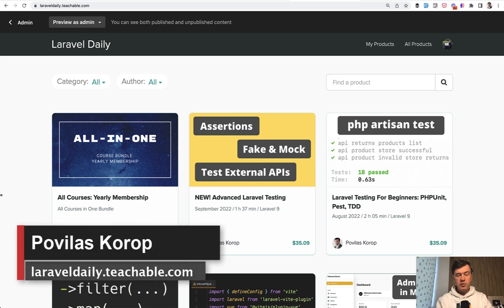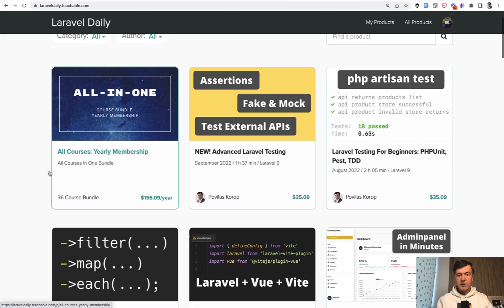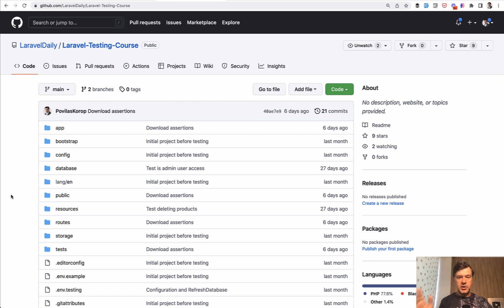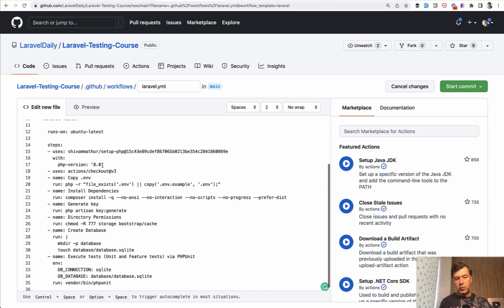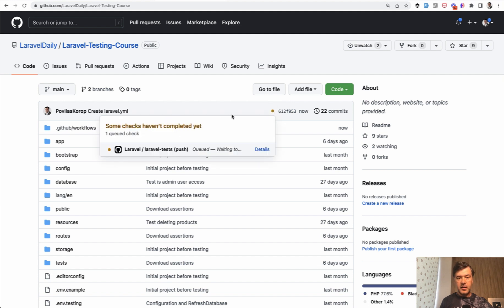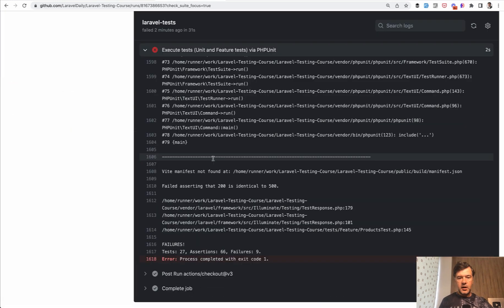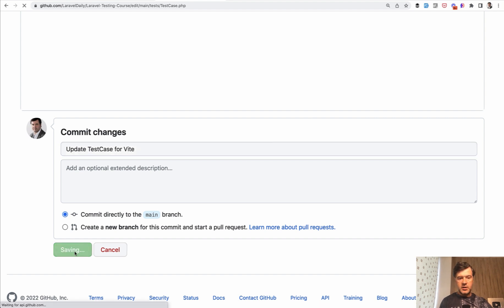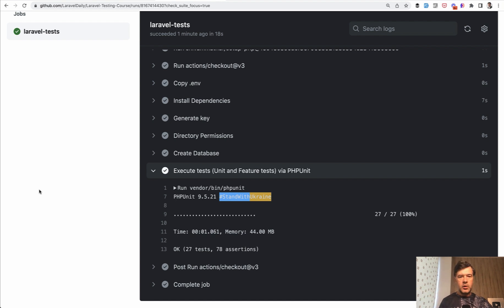Advanced Laravel Testing: CI/CD with GitHub Actions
The first free video of my newest course about advanced automated testing in Laravel.